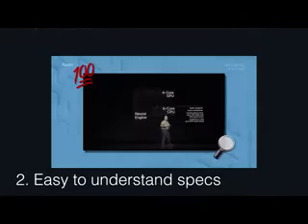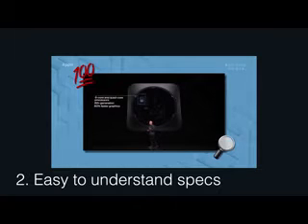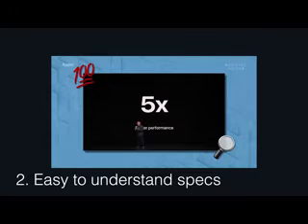Marketing Strategy gritheart 110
Focus on the benefit, an added value!